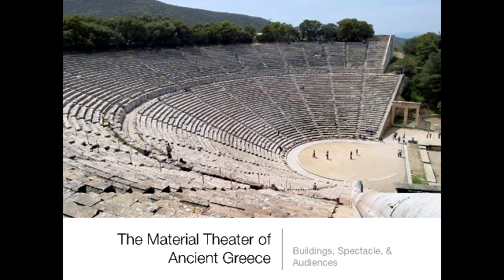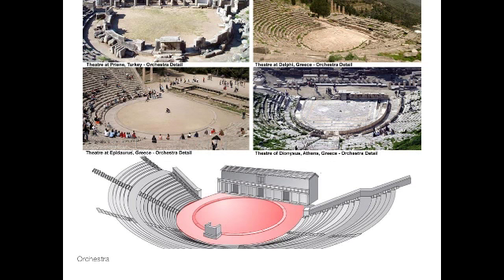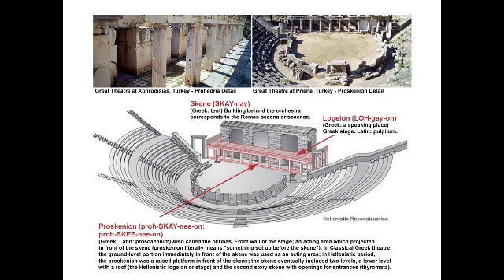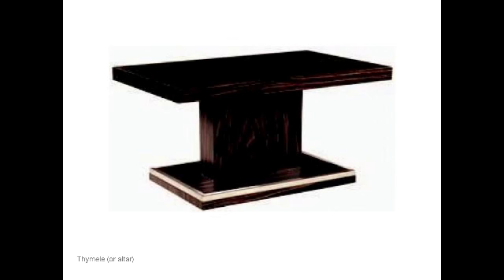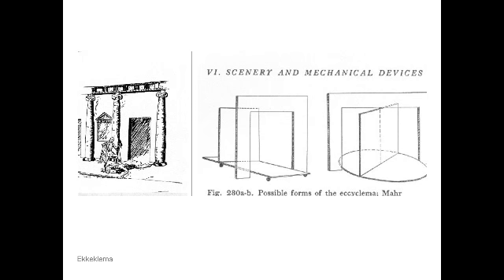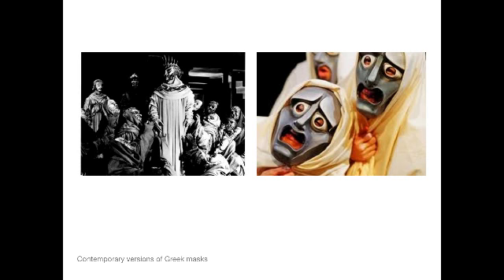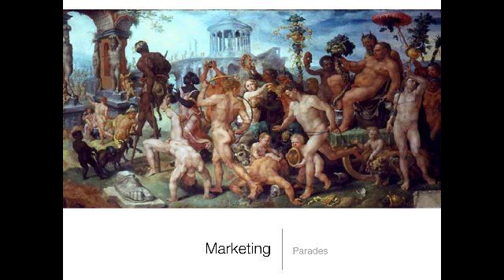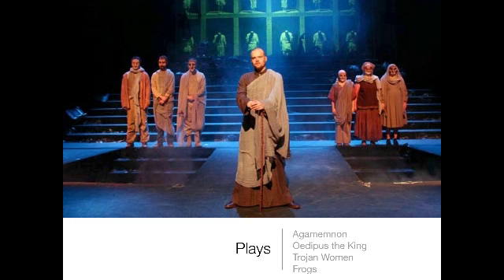Keynote PhysicalTheatersofAncientGreecekey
The Development of the Ancient Greek (Material) Theatre